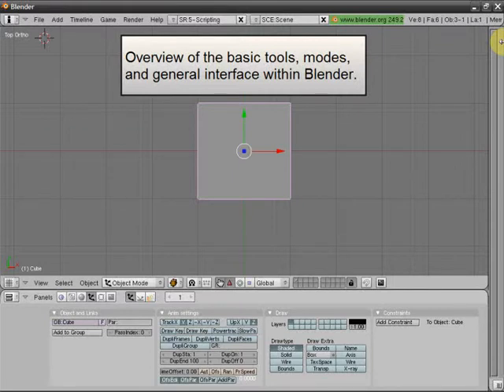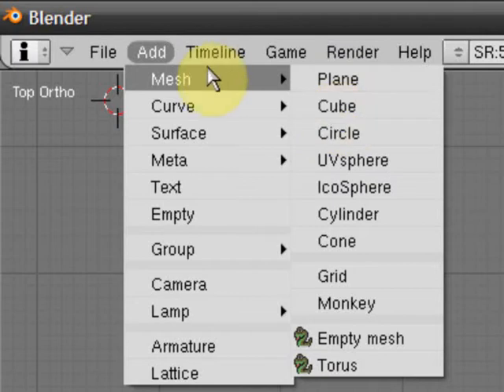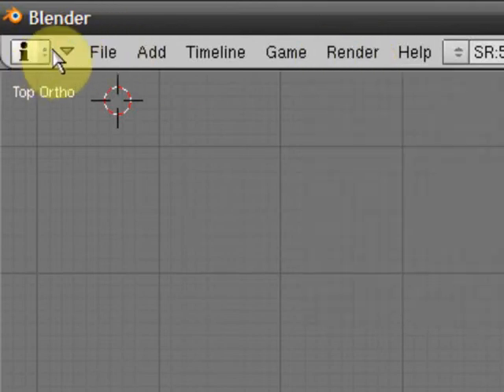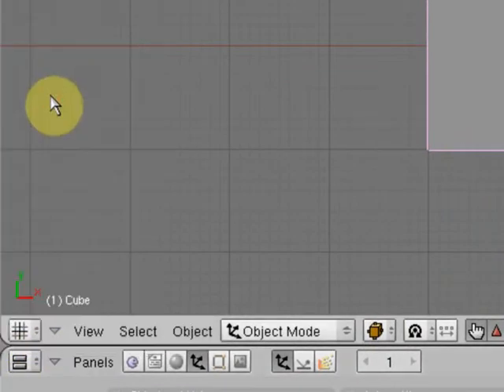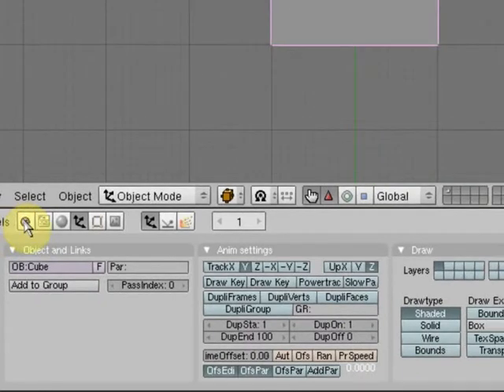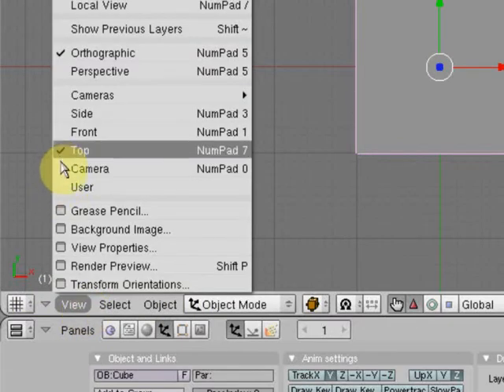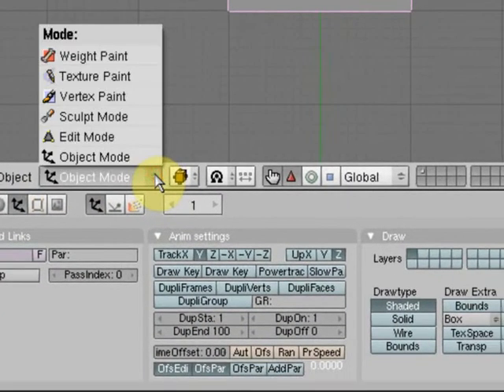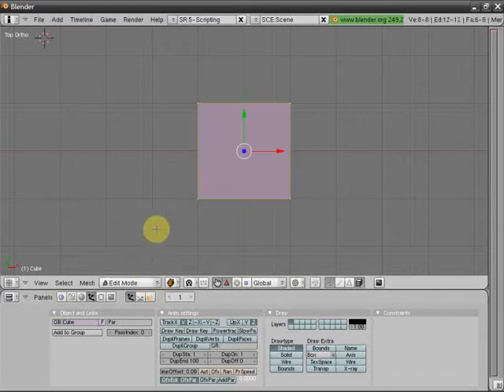Blender-Understanding layout and menu Basics